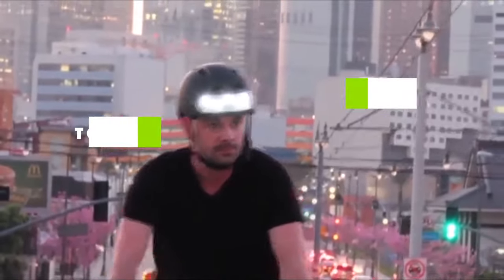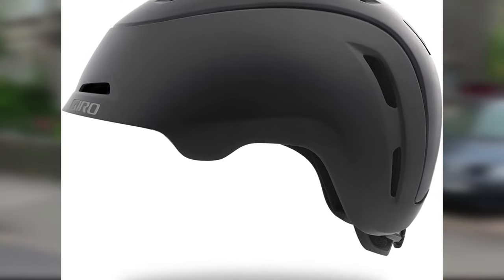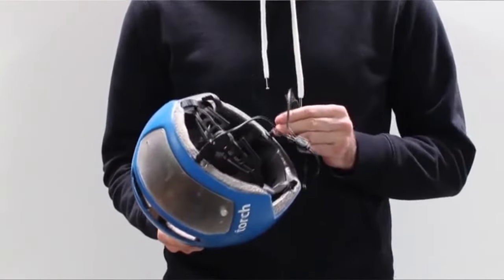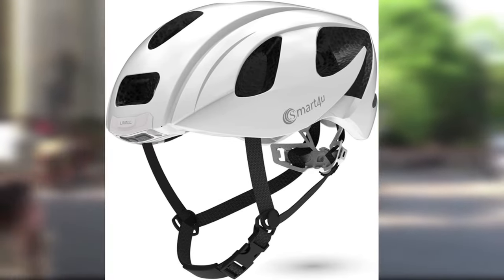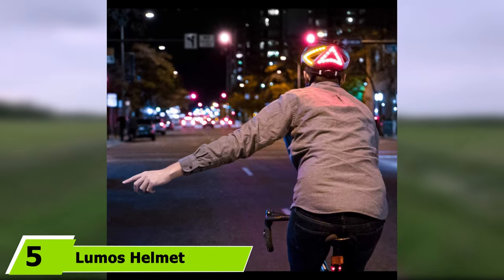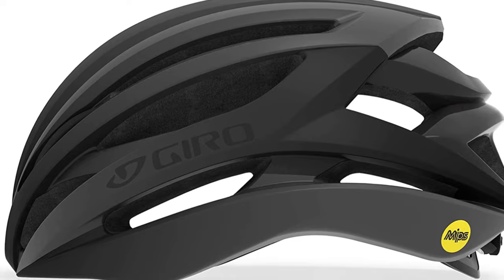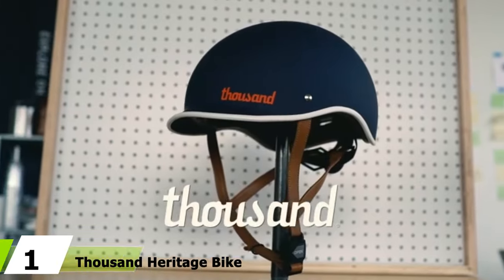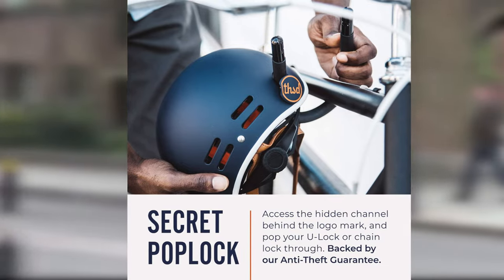Best Commuter Bike Helmet In 2024 - Top 10 New Commuter Bike Helmets Review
Links to the best Commuter Bike Helmets we listed in today's Commuter Bike Helmet review video:

10. Giro Camden Urban Cycling Helmet

9. Bell Annex Commuter Bike Helmet

8. Torch T2

7.  Smart4u LED Tail Light Indicators Bluetooth Helmet

6. Bell Sixer MTB Bike Helmet

5. Lumos Helmet

4. Giro Syntax Adult Road Cycling Helmet

3. POC Omne Air

2. Sena R1 Smart Communications Helmet

1.  Thousand Heritage Bike Helmet

What are the Best Commuter Bike Helmets in 2024?

In today's video we reviewed the top 10 best Commuter Bike Helmets on the market in 2024. We made this list based on our personal opinion and we ranked them in no particular order, after doing our research based on their prices, quality, durability, brand reputation and many more.

After watching this video you will know which are the best budget, top selling and top rated Commuter Bike Helmets on the market today.

If you choose from this list you can be sure that you buy one of the best Commuter Bike Helmet available today.

Buy Commuter Bike Helmet, best budget Commuter Bike Helmets, best Commuter Bike Helmet for the money, best Commuter Bike Helmet buying guide,